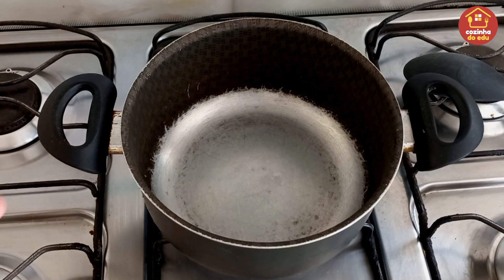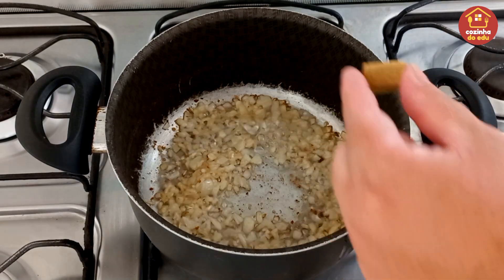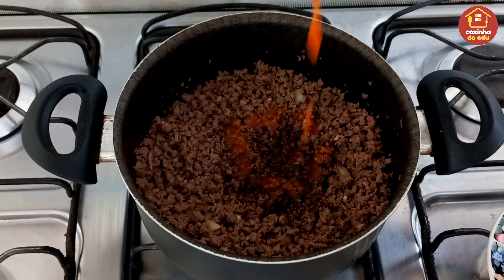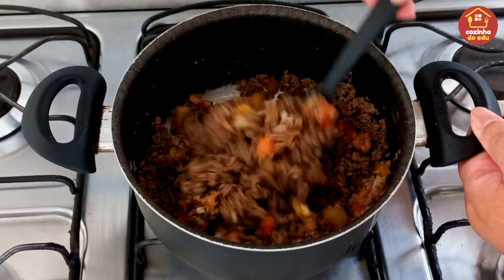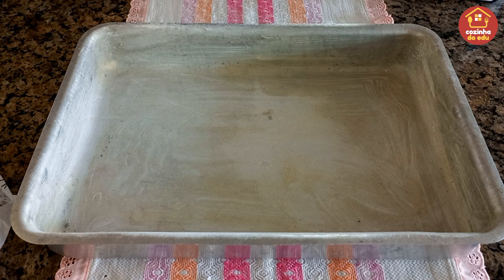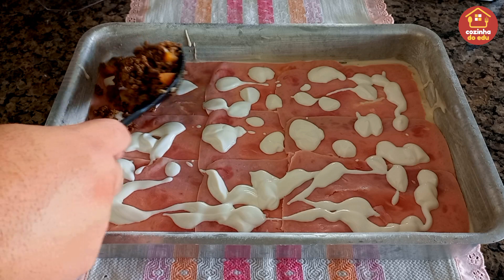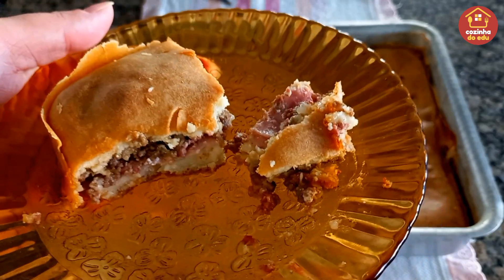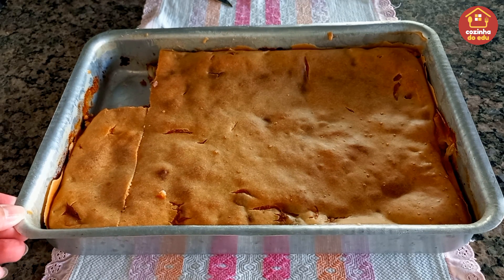FIZ A MELHOR TORTA DE CARNE MOIDA - SIMPLES, FÁCIL E DELICIOSA!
Olá meus queridos amigos, tudo bem com vcs? Eu espero muito que sim! E no vídeo de hoje, nós iremos fazer uma deliciosa e fácil "Torta de Carne Moida" que além de simples, fica deliciosa e muito prática. Vamos aprender? :D

*INGREDIENTES:

*RECHEIO:

200 grs de Bacon Picadinho
1/2 Cebola Grande Picadinha
2 Dentes de Alho Picadinhos
1/2 Cubo de Caldo de Carne ou Galinha
1/2 Colher Rasa de Sal
1/2 Colher de Pimenta do Reino
2 Colheres de Sopa de Molho de Tomate
1 Tomate Grande Picadinho
600 grs de Carne Moida (Acém)
200 grs de Presunto
200 grs de Mussarela
1 Caixinha de Creme de Leite

*MASSA:

2 Inteiros
260 ml de Leite Integral
110 ml de Água
1 Xícara de Óleo
1 Pitada de Sal
2 Xícaras de Farinha de Trigo sem Fermento
1 1/2 Colher Rasa de Sopa de Fermento em Pó Químico

*Medida da Minha Xícara: 240 ml

*MODO DE PREPARO: Acompanhe o passo a passo no vídeo. Muito obrigado, Deus abençoe a todos!
Sejam muito bem vindos aqui no nosso canal, se inscreva e ative o sininho para não perder nenhuma receita nova que for postada, deixe o seu like e comentários que isso me ajuda muito, e claro, compartilhe esse vídeo nas suas redes sociais, grupos de whats app com a família, amigos, enfim todo mundo. - Desde já eu agradeço a cada um de vocês, e que Deus abençoe grandemente a cada um de nós. Bjss do Eduardo Gentil.

*Deixe o seu Like 👍
*Comentários 💬

"DEUS ABENÇOE A TODOS VOCÊS"